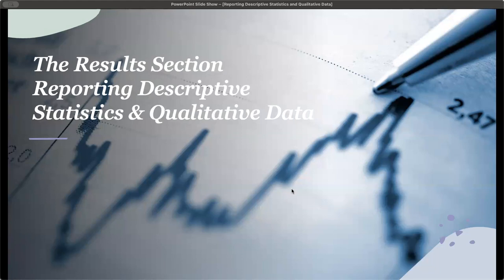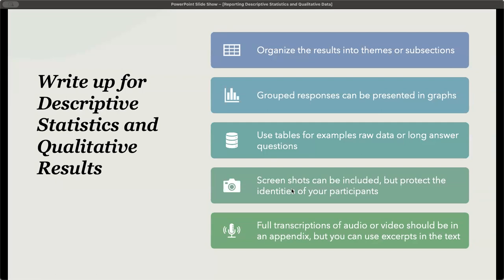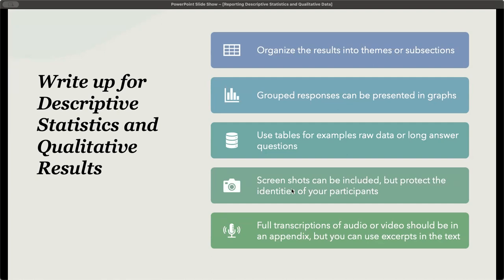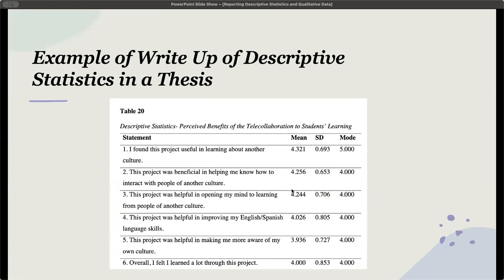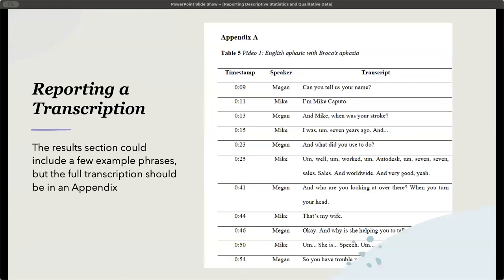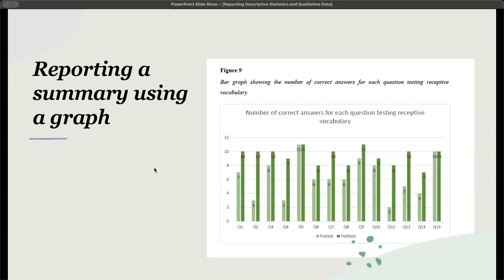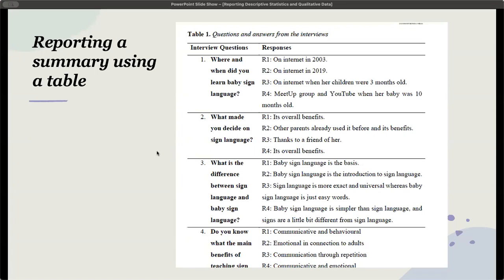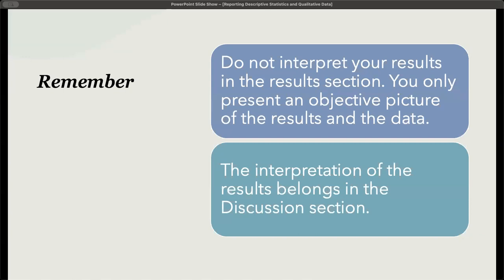Reporting Descriptive Statistics and Qualitative Data in the Results Section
This video explains how to report descriptive statistics and qualitative data in the results section of a research article or thesis.